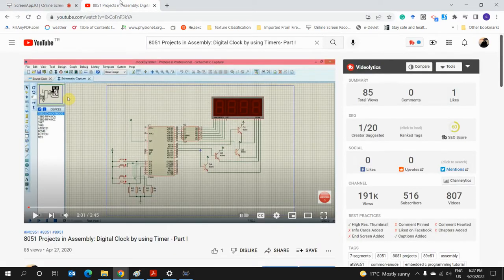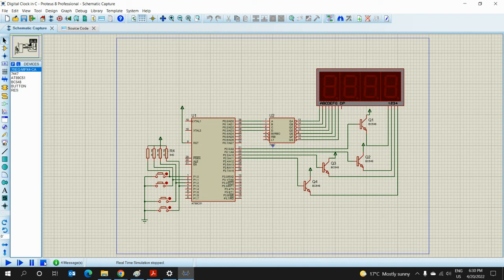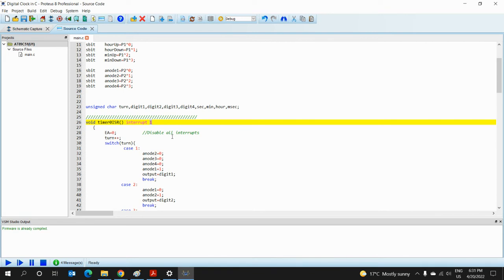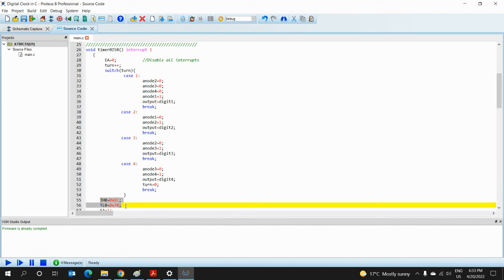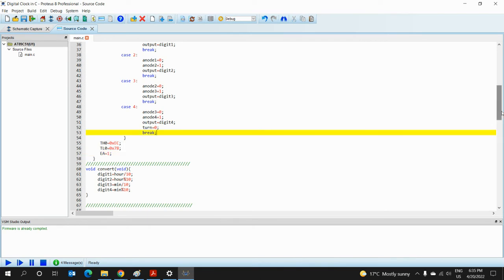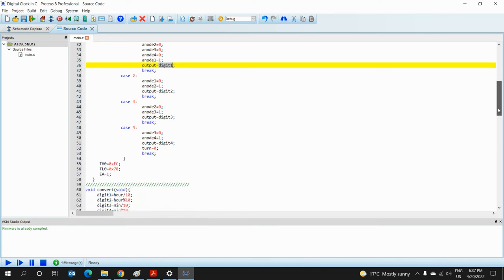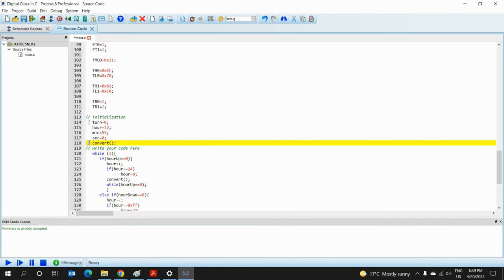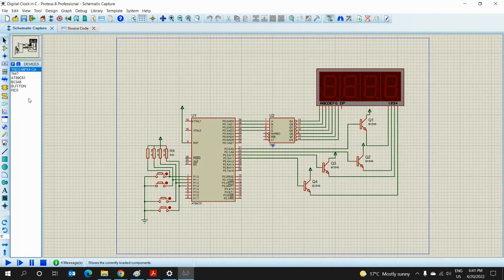8051 Projects in C: Digital Clock by using Timer